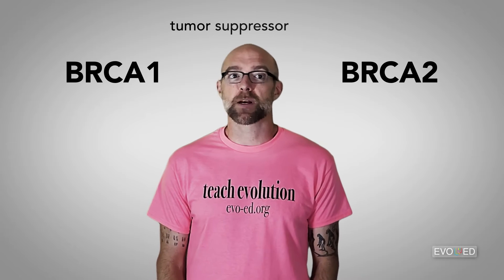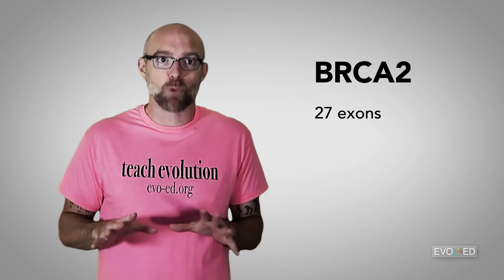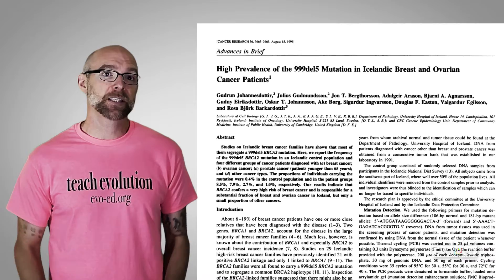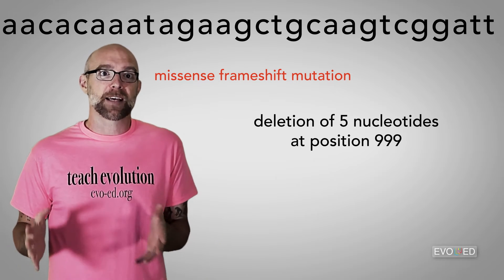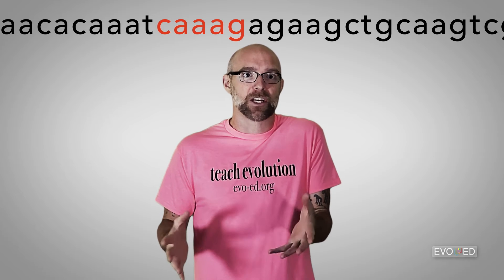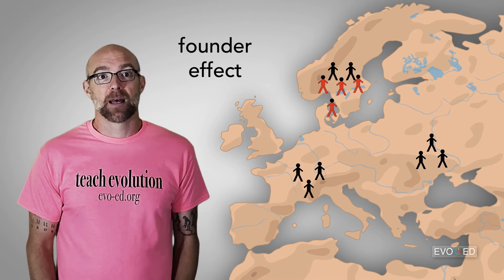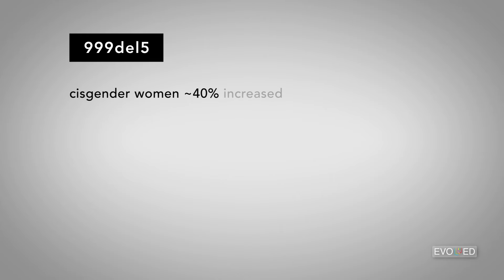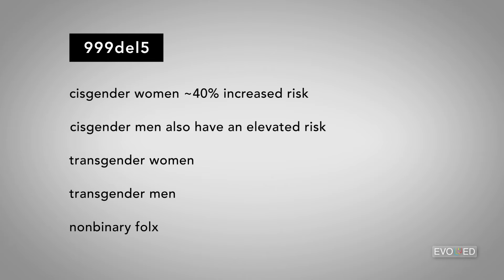Evo-Ed: How do the BRCA genes cause breast cancer?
In this video we explore the role of the tumor suppressor genes BRCA 1 and BRCA 2 in cancer formation.